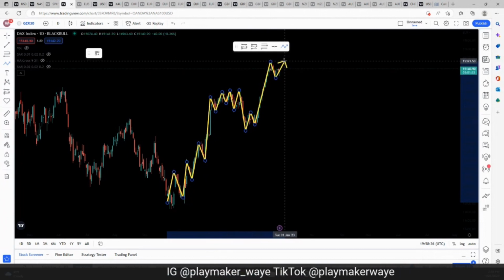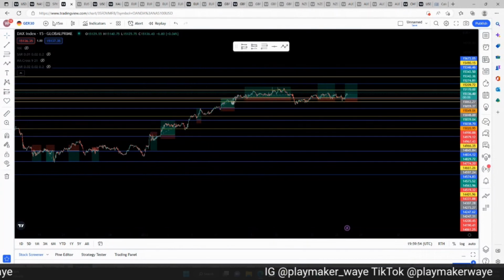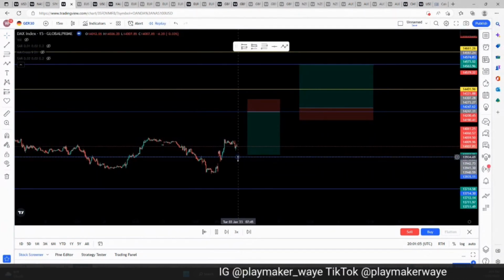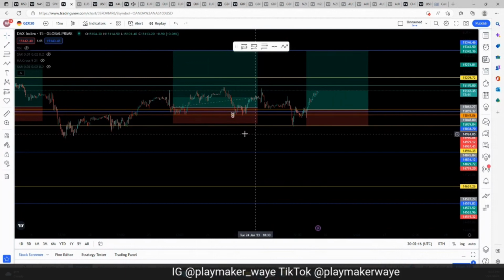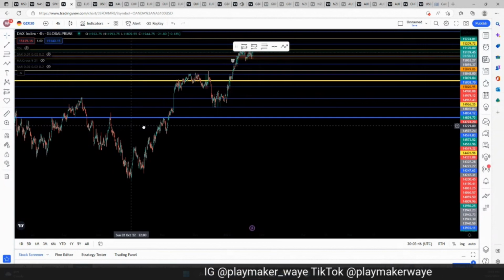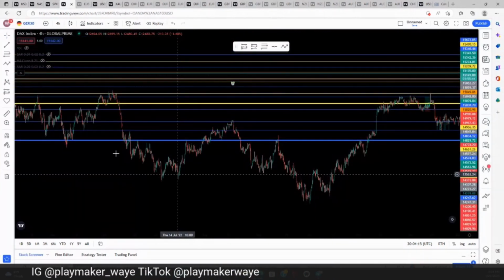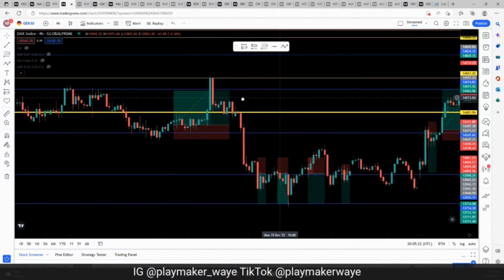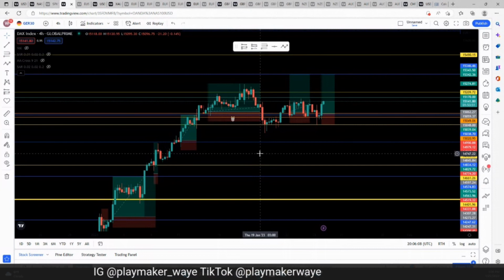3 Things You Need To Do Before Entering Any Trade | Day Trading / Forex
Prop Firms I personally use : My Forex Funds